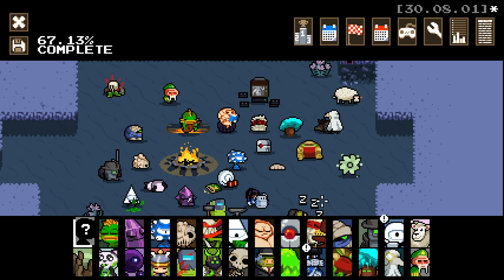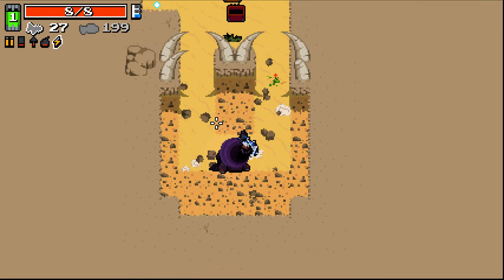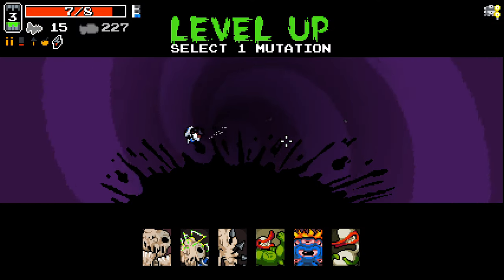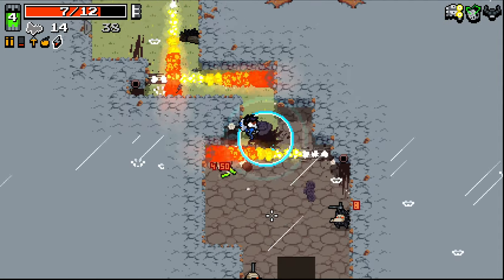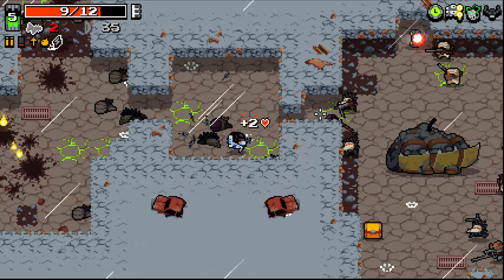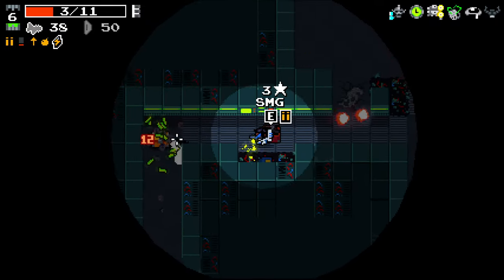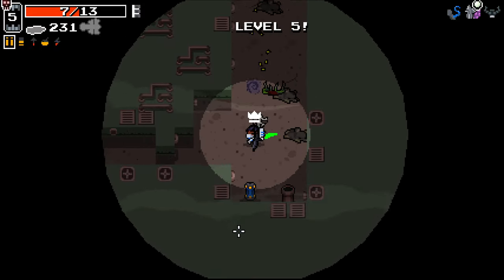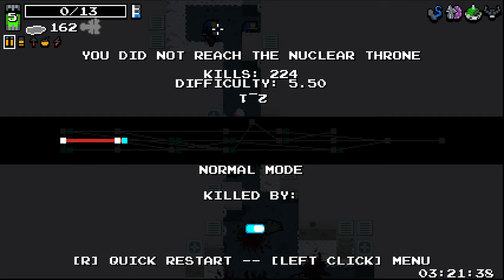NOTHING BEATS THE MICROGUNS! - Nuclear Throne Ultra Mod! UPDATE! - Part 35